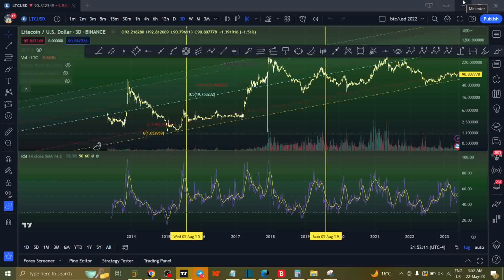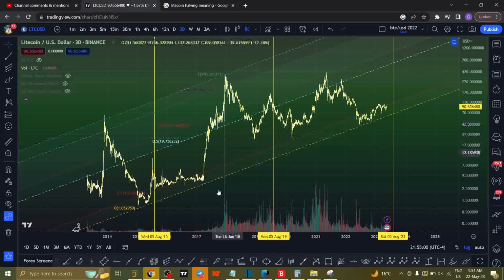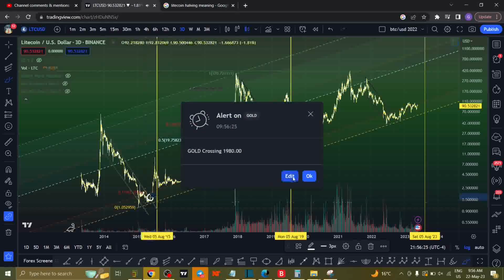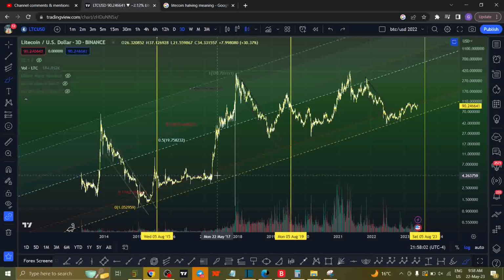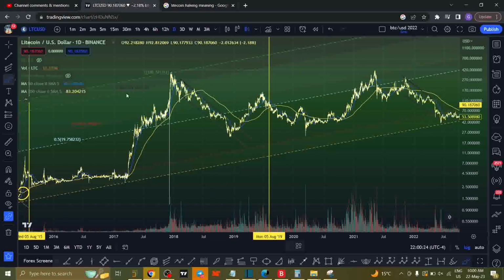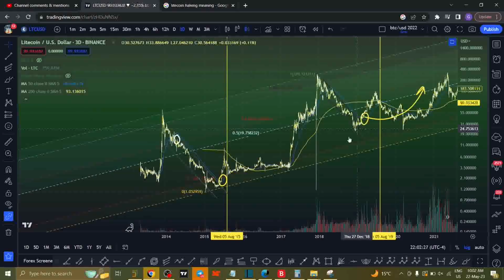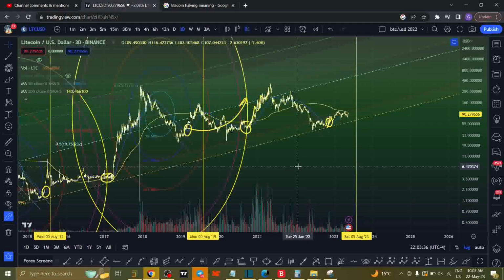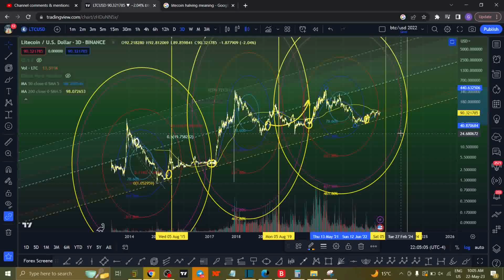Litecoin's Bull Run Date Revealed: The Epic Rally You've Been Waiting For! [Advance Analysis]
LTC: LTRp7stoZutHrjWUyx9eZisHh3AkpV86qa
BTC: 3CETxLuK9wF8vLjHQb5qkHX8QjCpFNeayU